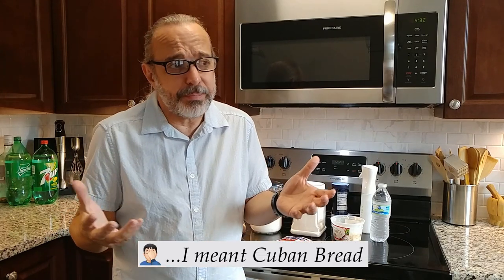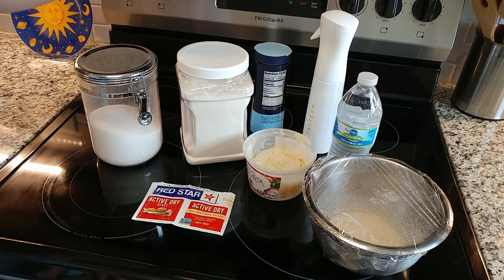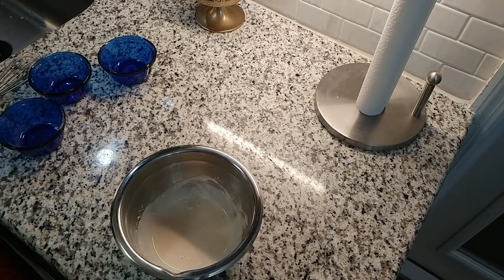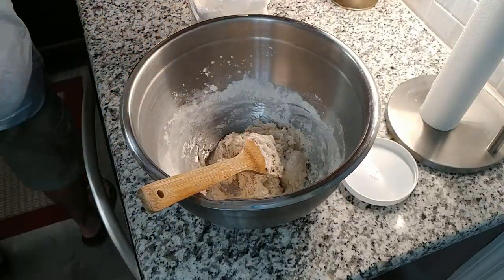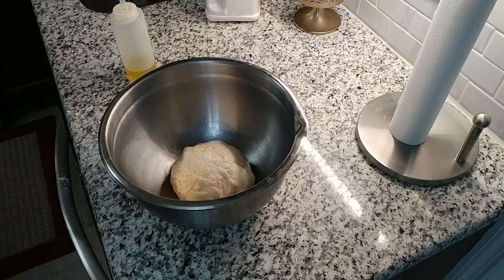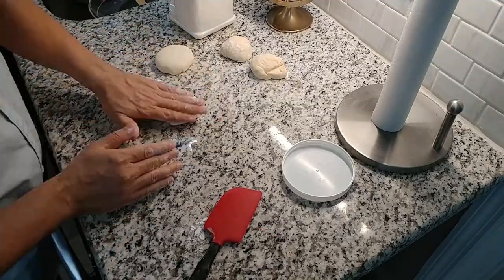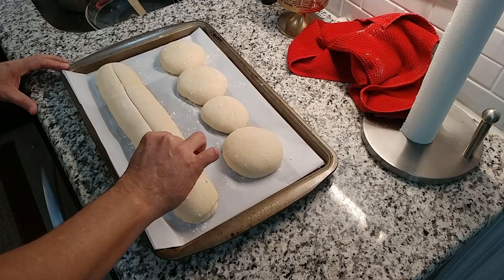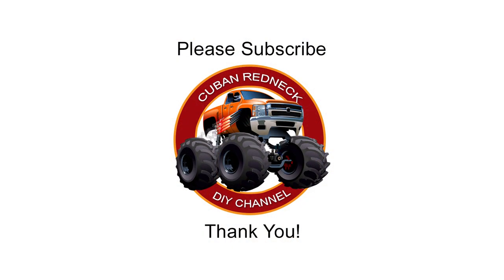Cuban Bread | A modern but Authentic Homemade Recipe for Cuban Bread | Receta de Pan Cubano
Can't find 𝐂𝐮𝐛𝐚𝐧 𝐁𝐫𝐞𝐚𝐝 near you? Here is a recipe for Cuban bread that everyone can make at home! Unlike many other types of bread, Cuban bread is one of those loaves that can be baked at home very easily and made without a mixer.

𝐖𝐡𝐚𝐭 𝐢𝐬 𝐂𝐮𝐛𝐚𝐧 𝐁𝐫𝐞𝐚𝐝?

Cuban bread is a relatively simple white bread, made in long, baguette-like loaves very similar to Italian bread and French bread, but with a very different baking technique. In fact, the Cuban bread is more technical them most. It uses lard and a double-hit of yeast plus a fermented starter. All this adds extra flavor and lift. The way it is baked and prepared gives it its unique taste (a slite sour note) and texture, consisting of a thin crusty outer layer and soft, airy inside. The Cuban bread is not only a staple of Cuban cuisine but also a must-have when making an authentic Cuban sandwich. One of the things that makes Cuban Bread different is the lard added into the bread dough. It provides a heavier flavor to the bread, but it also accelerates the drying, making this bread more enjoyable the day it is baked rather than two days later.

Many people that say that they don't like Cuban sandwiches is because they haven't have had one on authentic Cuban bread – It is unbelievable what a difference it makes! The reality is that the Cuban bread's wholesale version does not even come close to the original. More often than not, the Cuban bread at Walmart, Publix, Winn Dixie,  and other places are more than likely its cousin, the Puertorican Bread, much softer with a thinner crust and sweeter. If you are looking for a Cuban bread substitute, many will tell you to use Puertorican bread, but the reality is that the substitute for Cuban bread does not exist.

𝐂𝐮𝐛𝐚𝐧 𝐁𝐫𝐞𝐚𝐝 𝐑𝐞𝐜𝐢𝐩𝐞

This recipe for Cuban bread was passed on to me by somebody that worked at a Cuban bakery in Miami. The Cuban bread ingredients for making two loaves are as follows.

Starter:
½ teaspoon of active dry yeast
½ cup of warm water
½ cup of flour

Dough:
1 package of active dry yeast
2 teaspoons of sugar
½ cup of warm water
2 tablespoons of lard
2 teaspoons of salt
3~4 Cups of all-purpose flour
Some cornmeal and atomizer spray bottle & water to spray tops of loaves

𝐌𝐚𝐤𝐢𝐧𝐠 𝐂𝐮𝐛𝐚𝐧 𝐁𝐫𝐞𝐚𝐝

If you want to have Cuban bread today, you needed to start it yesterday! What I am referring to is one of the most critical technical aspects of making Cuban bread, and that is the starter. The starter is nothing more than ½ teaspoon of yeast mixed with equal parts water and flour. Usually ½  cup each. This mixture is allowed to age or ferment for at least 10 to 12 hours. As I said in this video recipe, I have tried to take shortcuts with this procedure and ended up with mixed results.

So, let's say you have your starter done, and it has been in the fridge for 10 to 12 hours. The next step is to get our dough yeast going. Deposit ½ cup of warm water into a large mixing bowl, along with 1 package of active dry yeast and 2 teaspoons of sugar, and stir it until the sugar gets dissolved. Let it stand for about 10-15 minutes covered with a dry towel. After you see the yeast starts to bubble and create a foam layer, we'll add 2 tablespoons of lard, 2 teaspoons of salt, our starter, and about a cup of flour. Stir it with a large wooden spoon and continue to add flour until the mixture detaches from the bowl's walls as you mix. Once you have reached that state, place it on a lightly floured countertop or large cutting board. Start kneading while adding small amounts of flour until the dough losses its tackiness. We want a little bit of tackiness but no transfer of dough to the countertop or our hands. When this happens, poke the dough and see if it bounces back. If it does, place it in a clean mixing bowl, oil the surface, and let it proof for 2-hours.

After the time has expired, the dough should be twice the size, at which time we are going to move it onto a lightly floured work surface once again, separate it into two parts, and shape our loaves by first flattening and then rolling it into itself. Lightly dust with flour and place the two loaves on a parchment paper lined baking sheet lightly dusted with cornmeal, cover it with a dry towel and let it proof for another 2-hours. About 20-30 minutes before the time expires. You want to pre-heat your over to 400 degrees. And once the time has passed, we will take our sharpest knife and cut a slit about a ¼ inch deep the length of each of the loaves. Spray with a light mist of water and place in the center rack of you over for 11-minutes, at which time you are going to rotate the baking sheet and bake for another 11-minute.

After about 21-22 minutes, your 𝐂𝐮𝐛𝐚𝐧 𝐁𝐫𝐞𝐚𝐝 should be ready, and by his time, your entire house is going to smell delicious! Allow it to cool just a few minutes on a cooling rack so that it does not collapse, and enjoy!